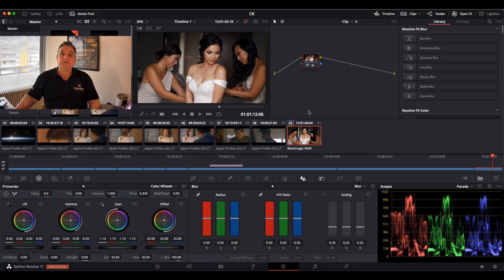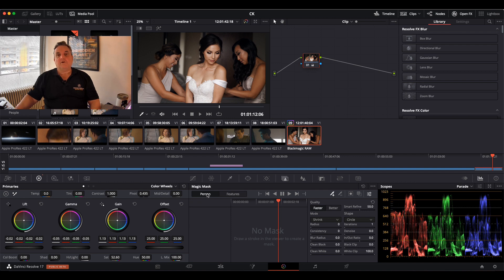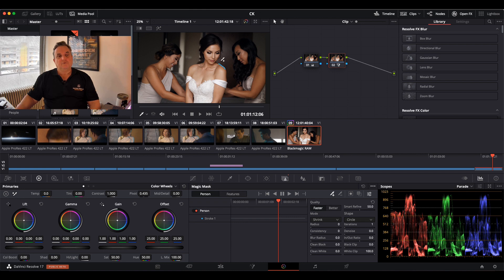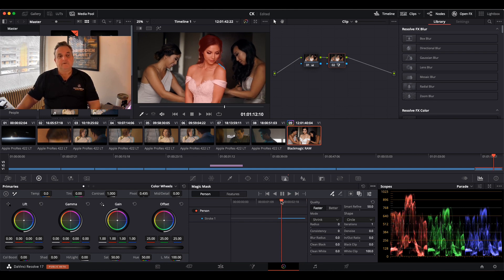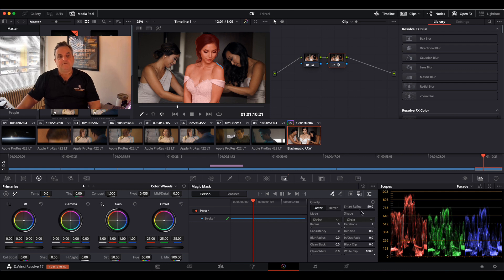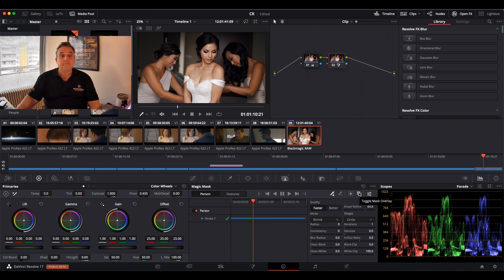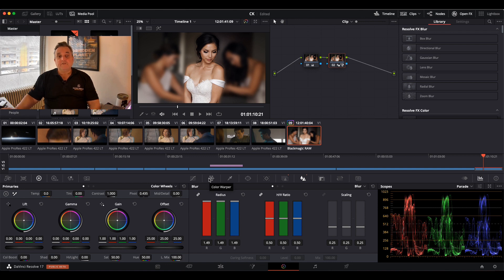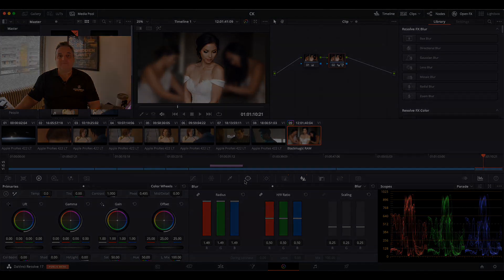Using the Magic Mask in Resolve Studio 17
This is a video showing how to use the new Magic Mask function in Resolve 17.